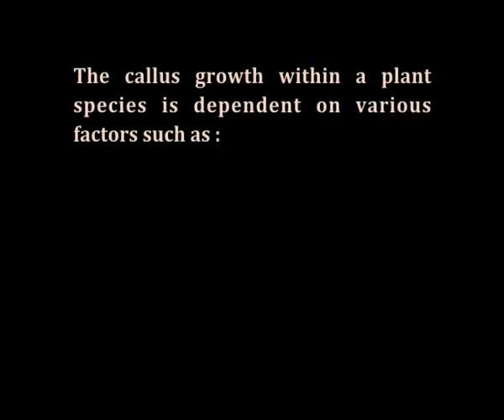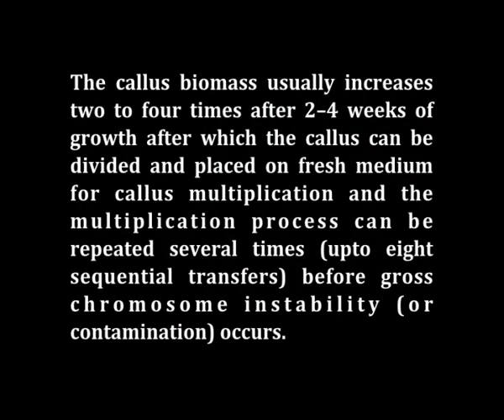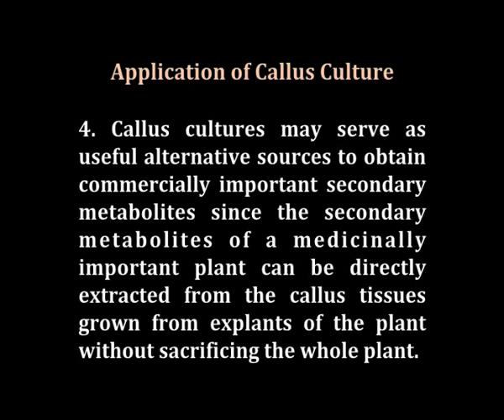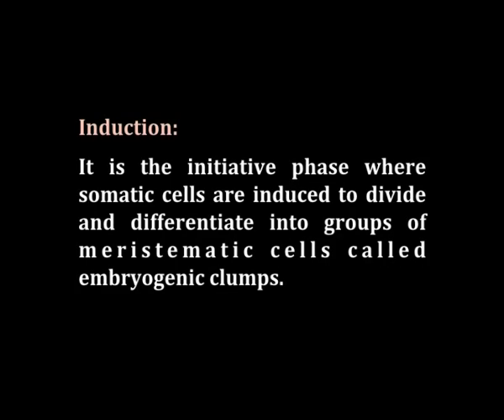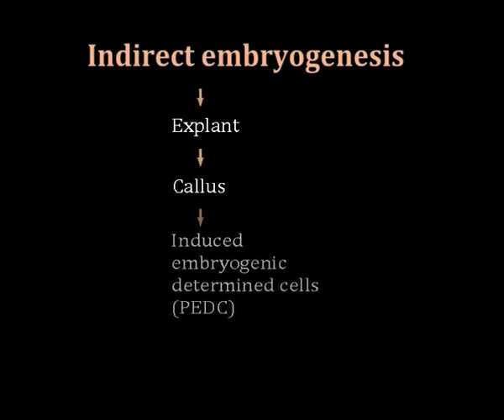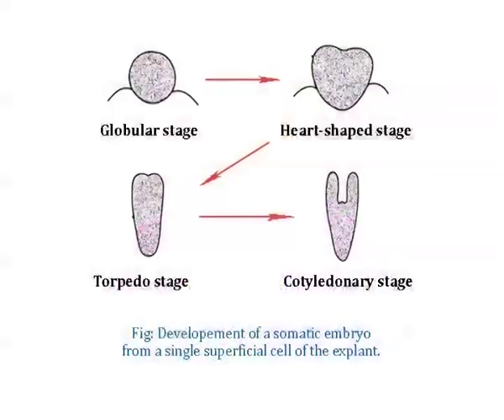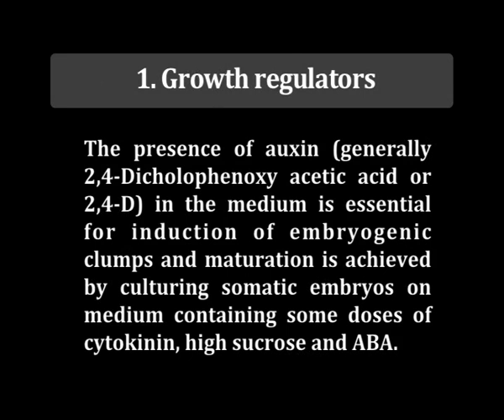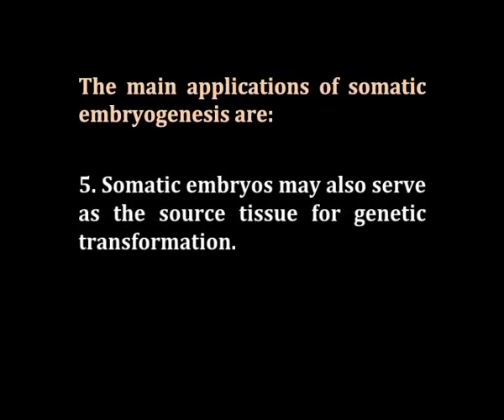Callus Culture and Somatic Embryogenesis